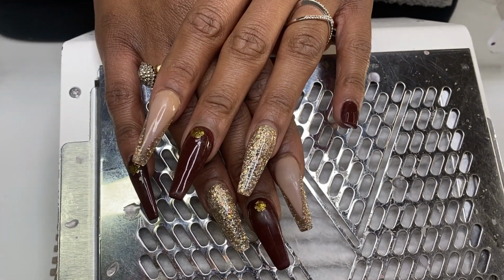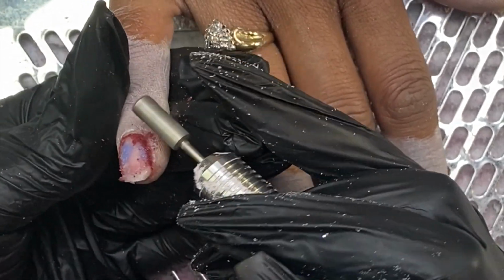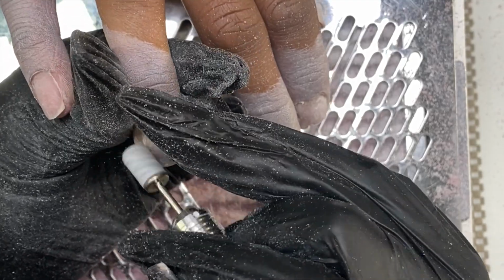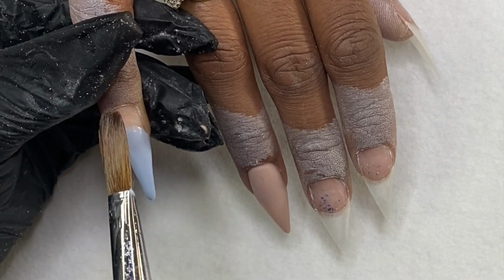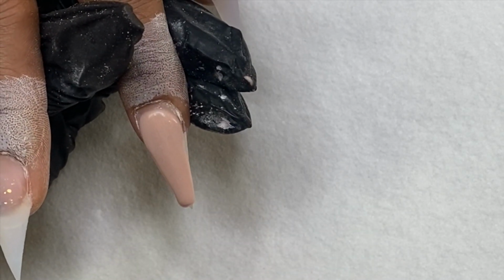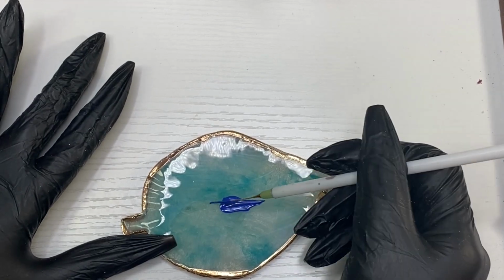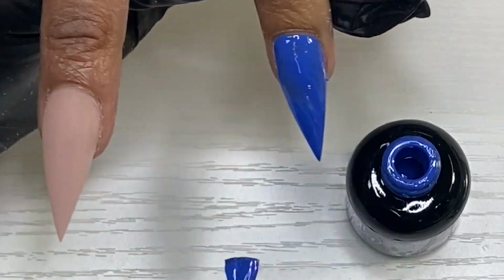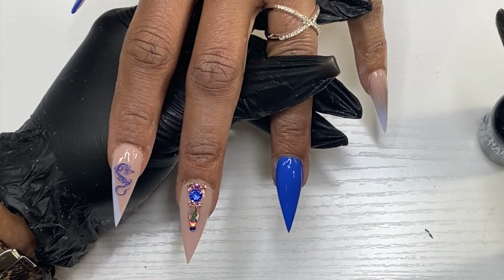WATCH ME WORK| GEL POLISH DESIGN| NAIL ADDICT GEL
Hey guys !!! So in this video I’m going to be reviewing Nail Addicts gel polish it’s my first time on my channel doing a gel polish application.

Products used:
VALCANO BIT